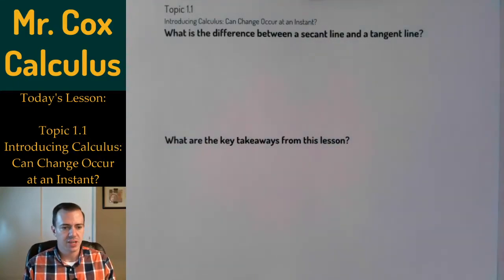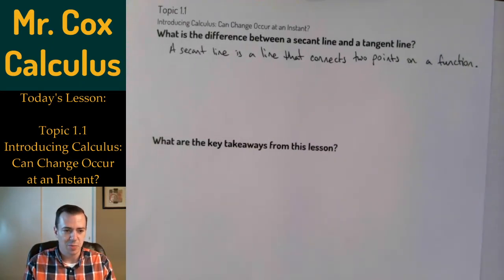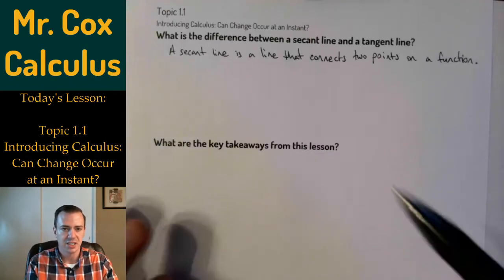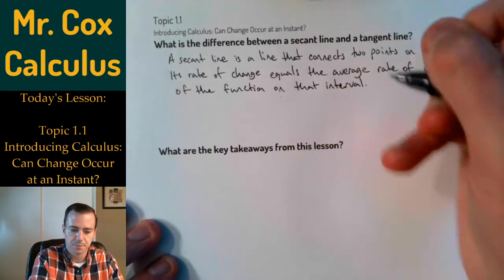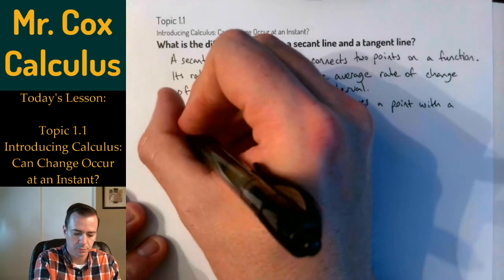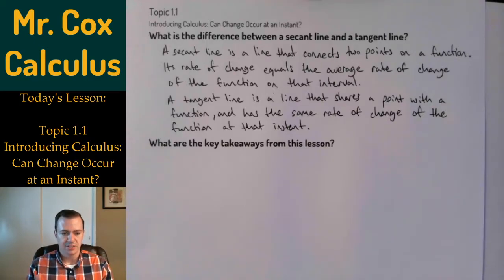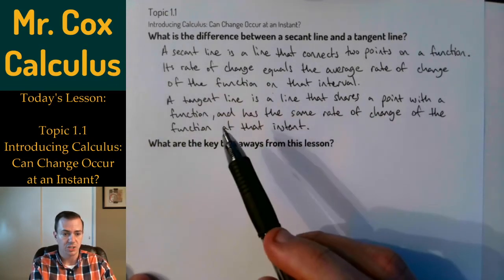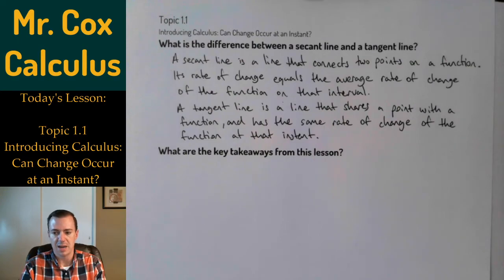Topic 1.1: What is the difference between a secant line and a tangent line?